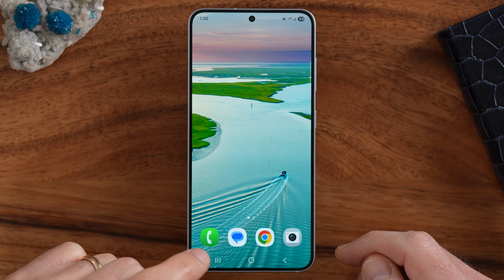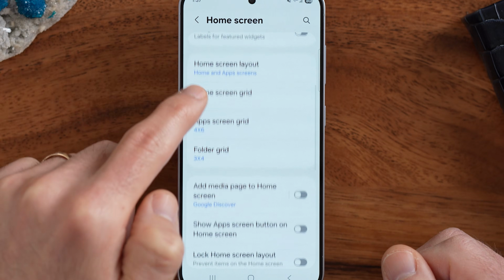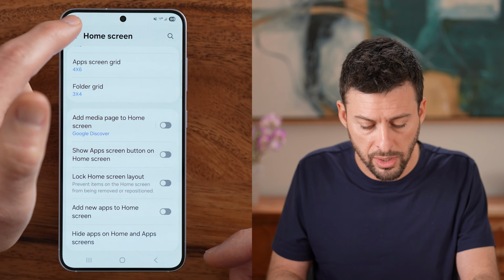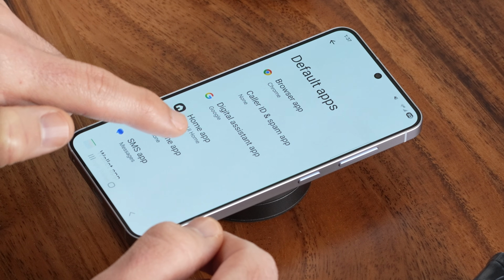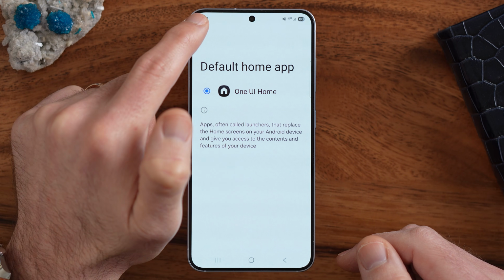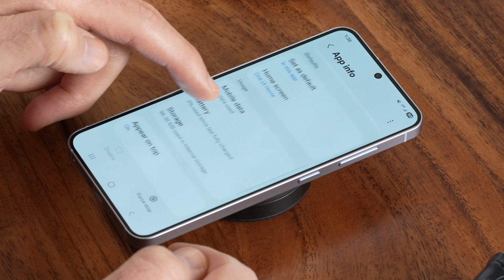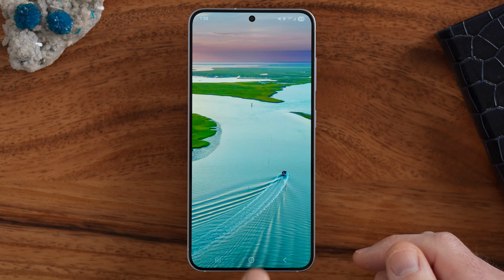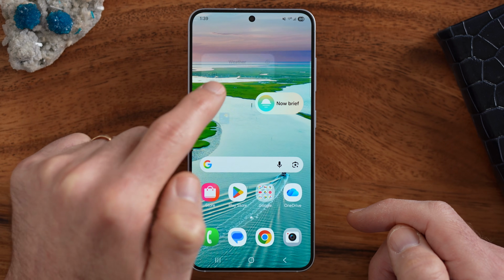How To Reset Home Screen Layout On Samsung Phone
Here's how to reset the Home Screen layout on your Samsung phone if you want it to be back to normal.